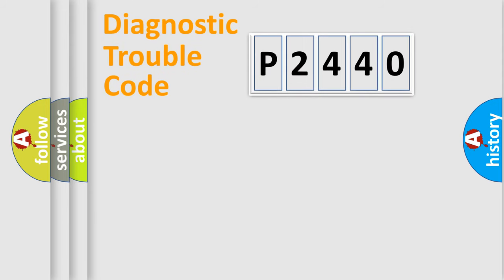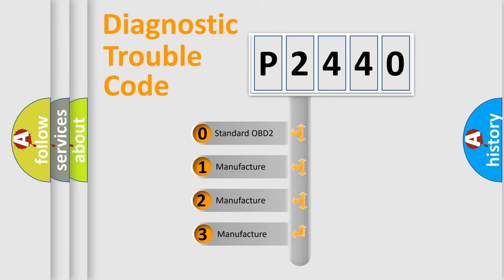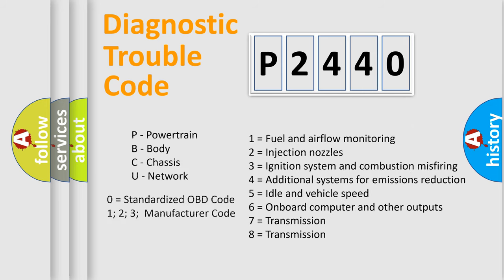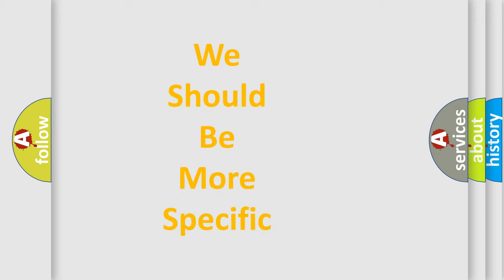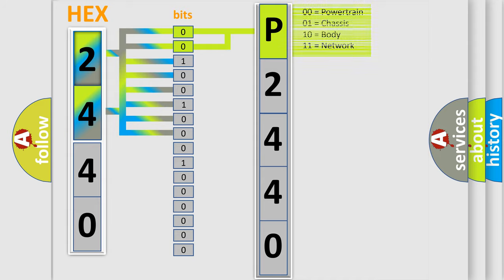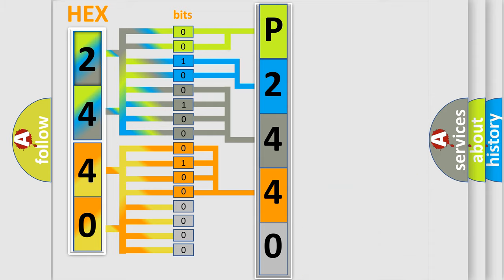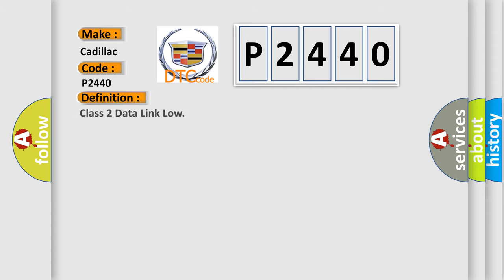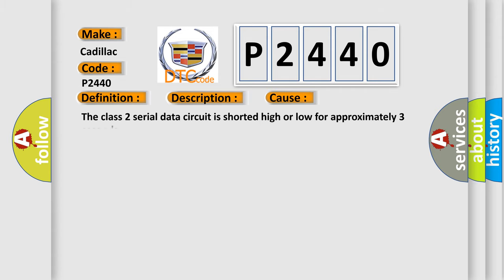DTC cadillac P2440 Short Explanation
Contents:
0:21 Basic DTC analysis according to OBD2 protocol standard.
1:48 Insight into programming
2:58 A diagnostically understandable description of the Diagnostic Trouble Code
3:05 Basic error definition

Make:
Cadillac
Code:
P2440
Definition:
Class 2 Data Link Low
Description: